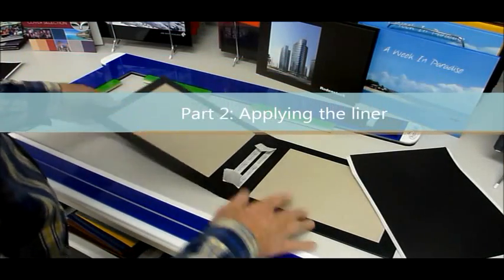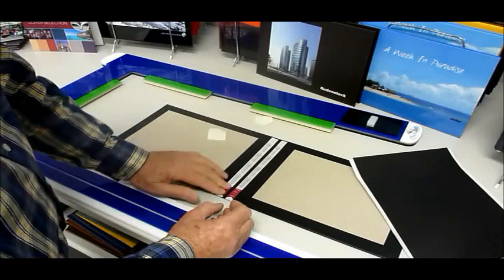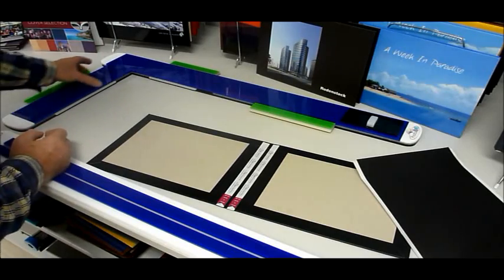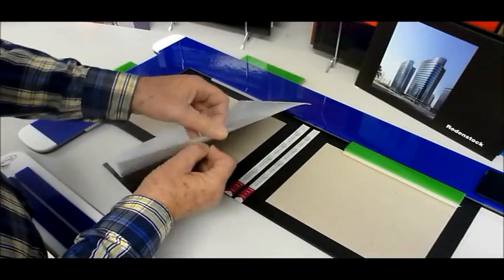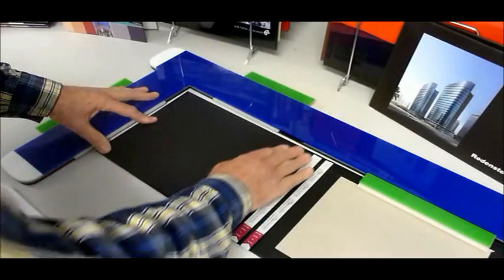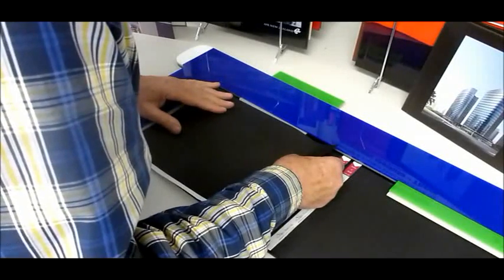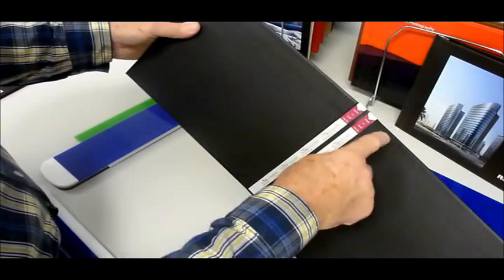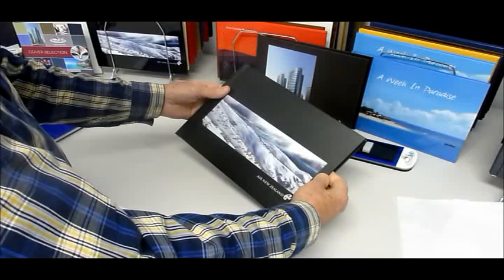How to make custom covers using DuoPod - Part 2 Applying the liner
PhotosLive DuoPod is taking the world by the storm. It has revolutionised the way you make custom covers. Watch the video to see how easily you can make custom covers with DuoPod. Make 1 or many custom covers with DuoPod.